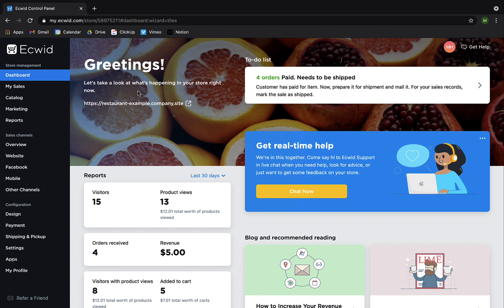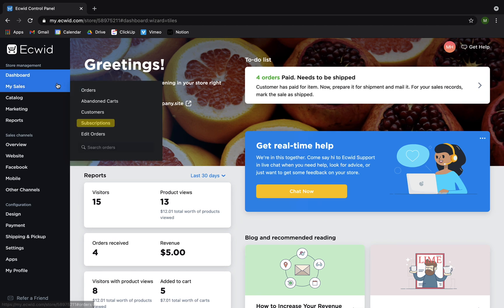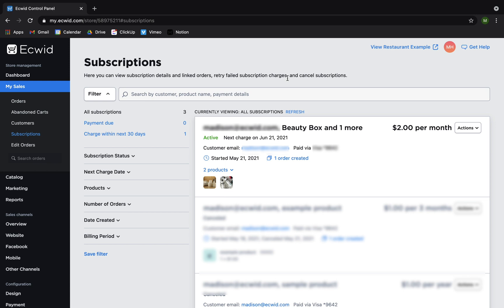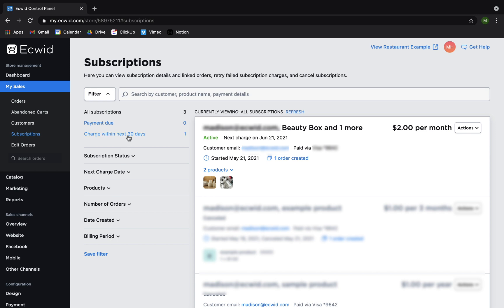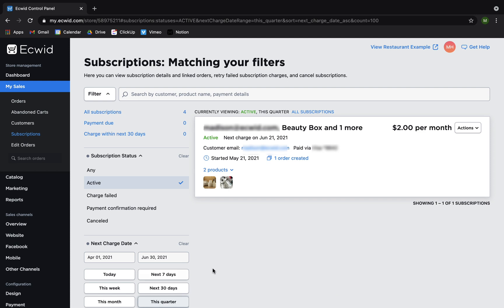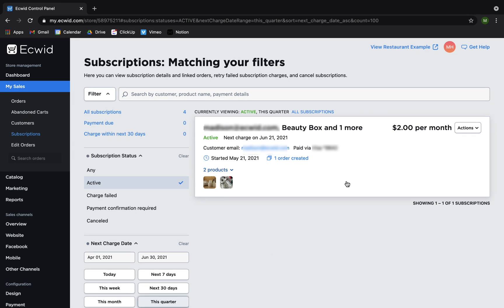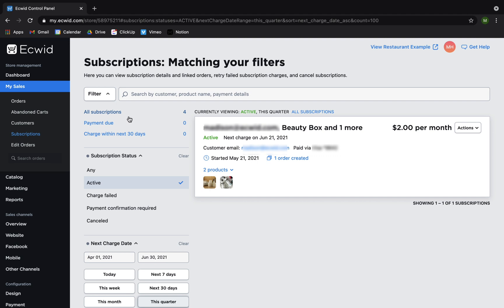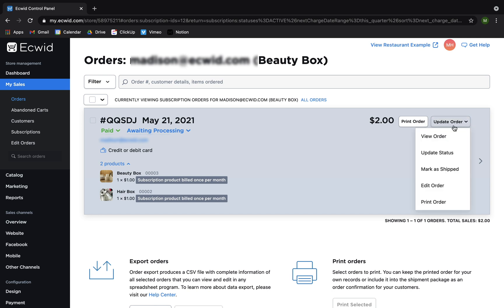How to Manage Your Subscriptions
Learn how to manage the current subscriptions in your Ecwid store.

�Want to learn more information on this topic? Read this article in our Ecwid Help Center �